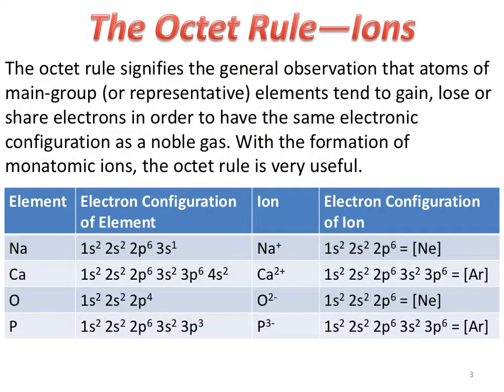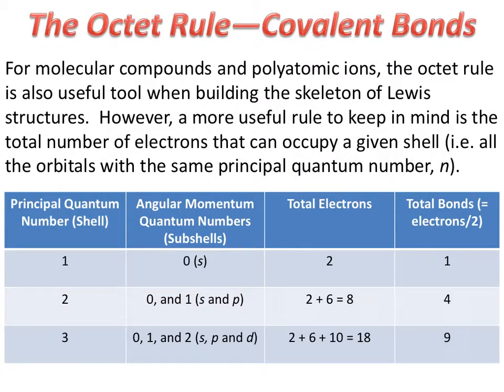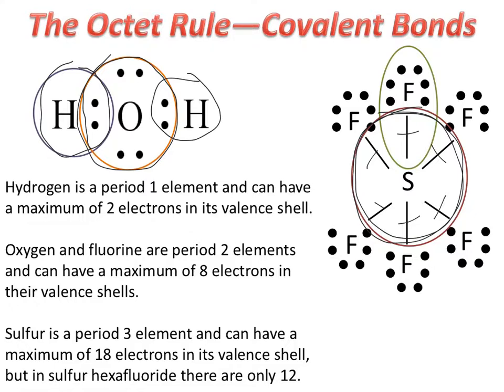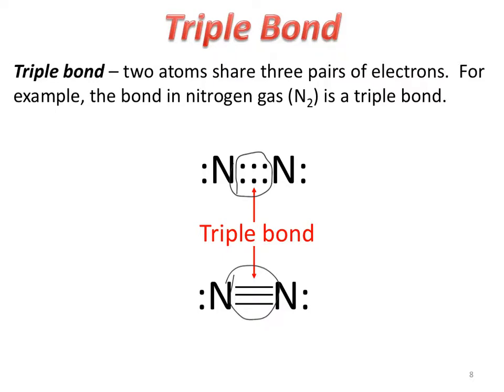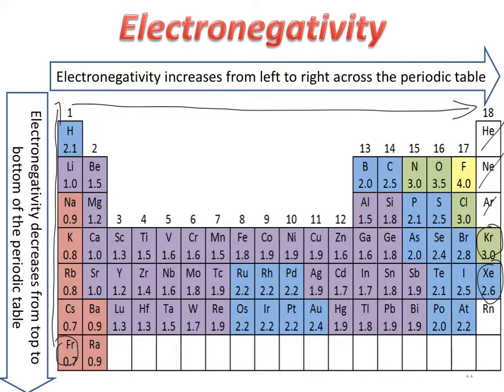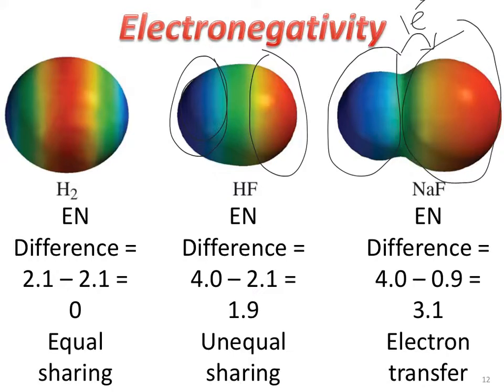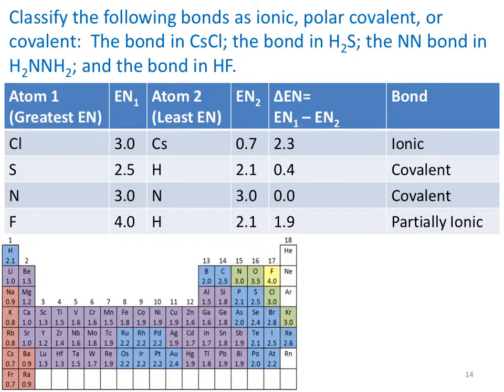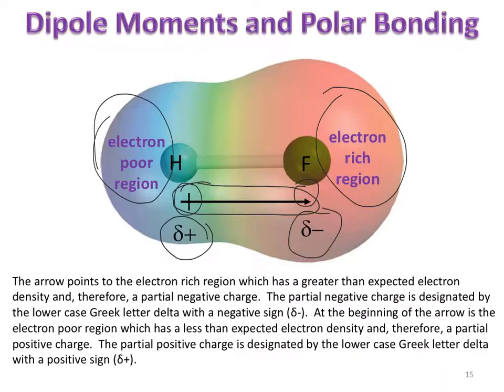Representing Molecules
Description